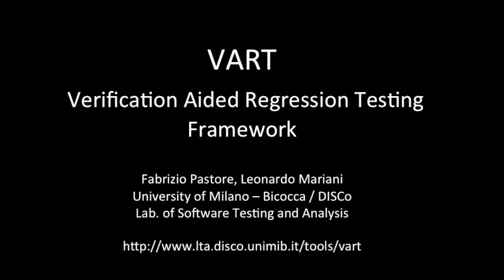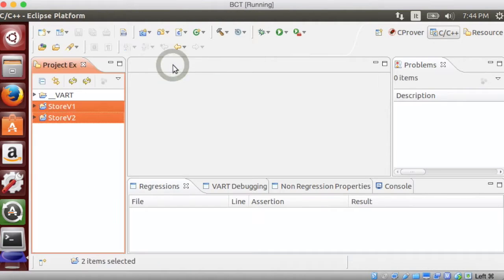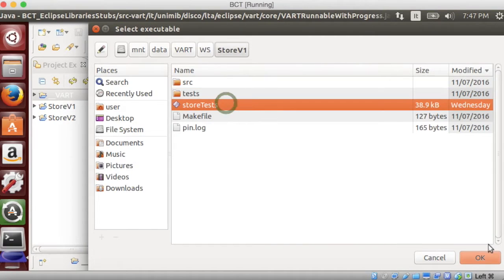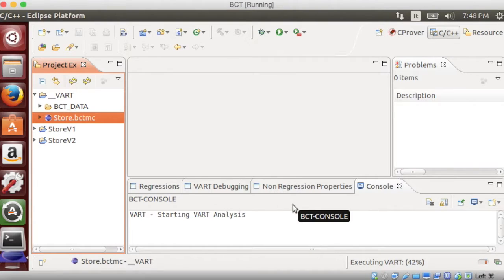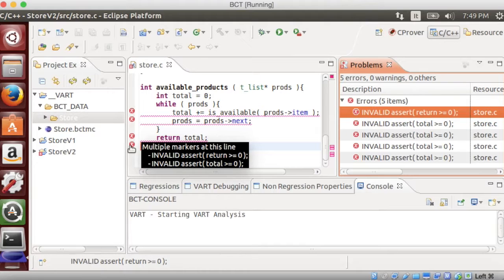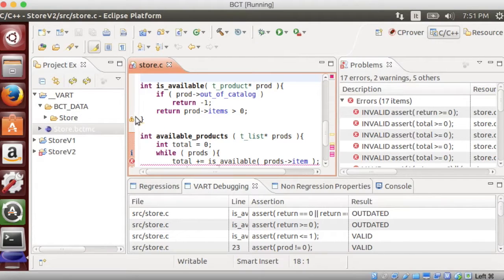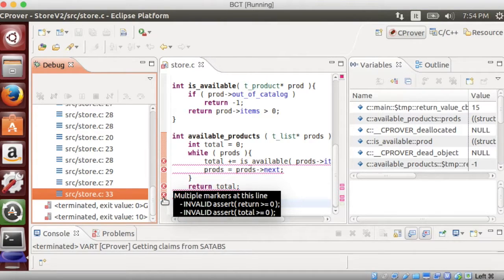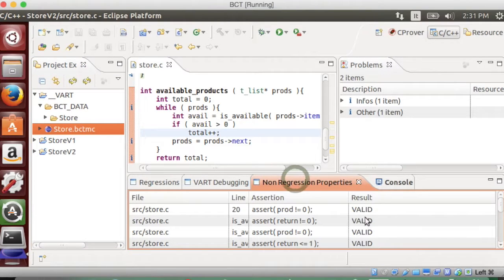VART Eclipse Plug-in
This video shows how the VART Eclipse plug-in can be used to identify a regression fault not detected with the test cases of a software.